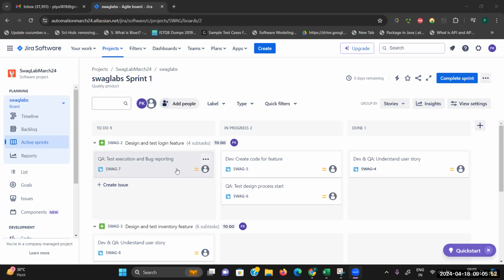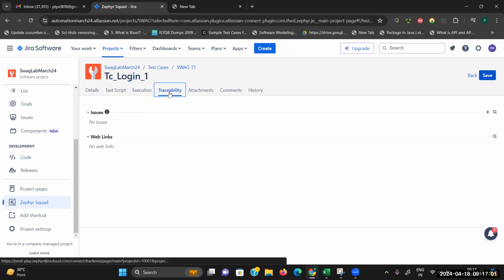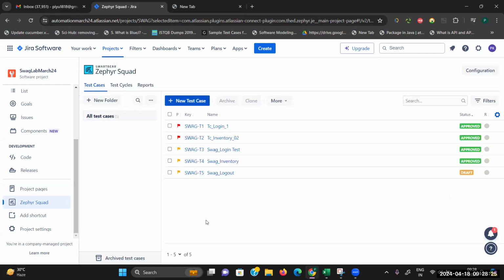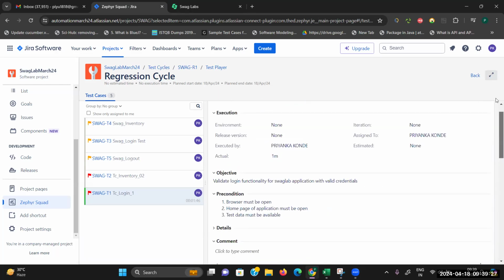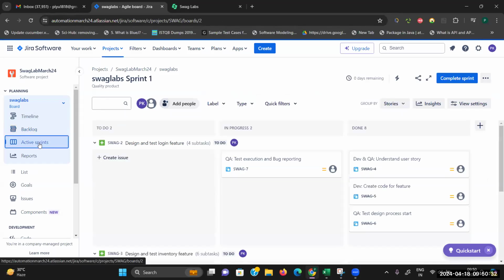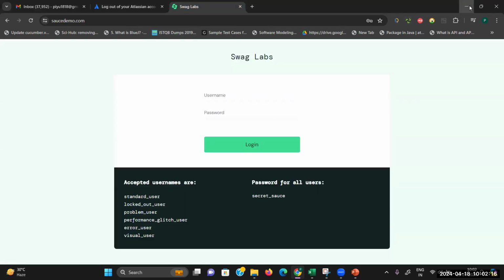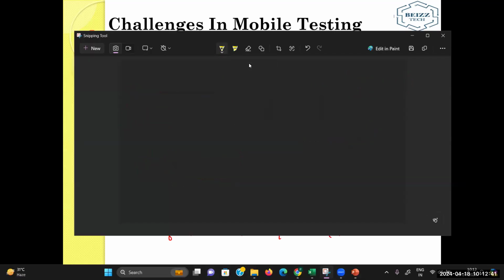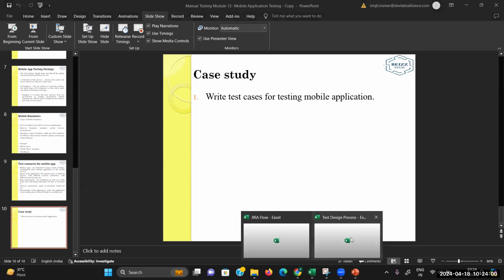Manual Day 25 | Learn JIRA Day-3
Hello All,
This is the last video on JIRA
Where I have discussed about test management and defect tracking.

Thanks,
Priyanka